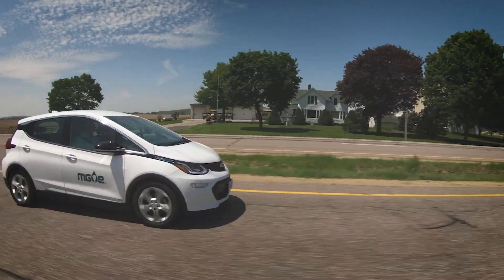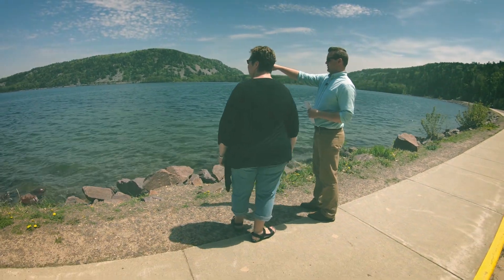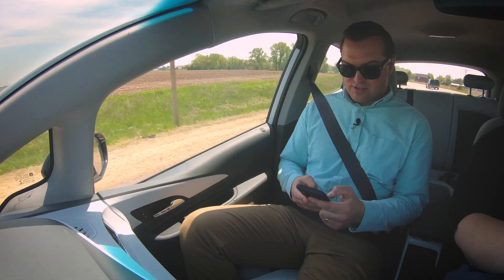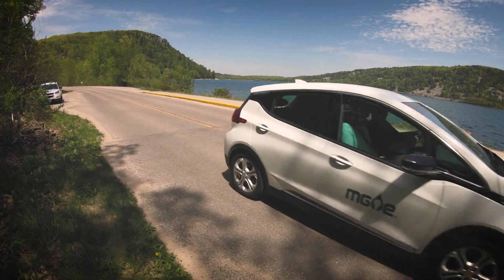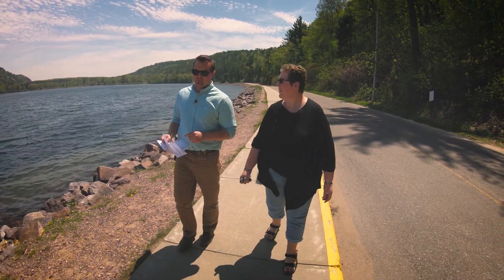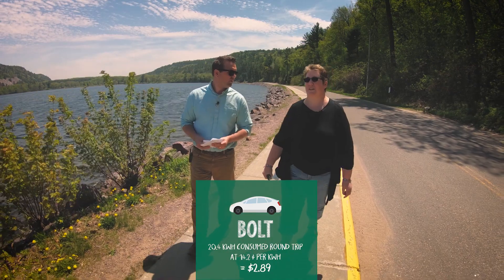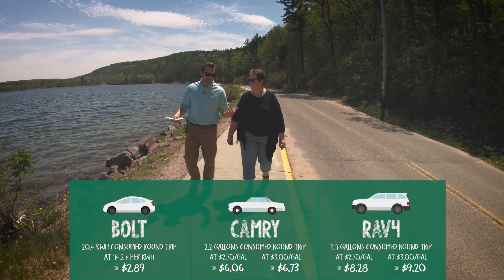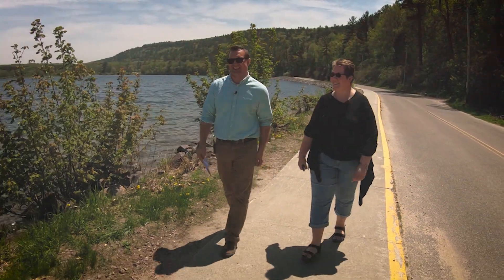Road Trip in an Electric Vehicle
Gasoline prices have been creeping up with drivers paying about $2.75 a gallon recently. Ouch! One way to save money on your summer road trip is to "go electric." For a quick comparison, you pay about a buck a gallon when you "fill up" with electricity. Compare it to traveling in a pickup or SUV, and the savings are even greater.